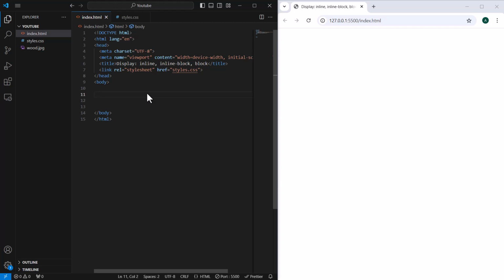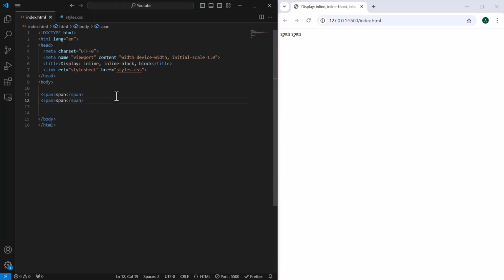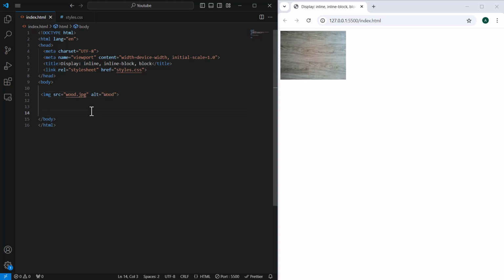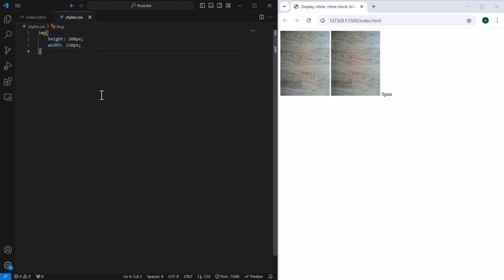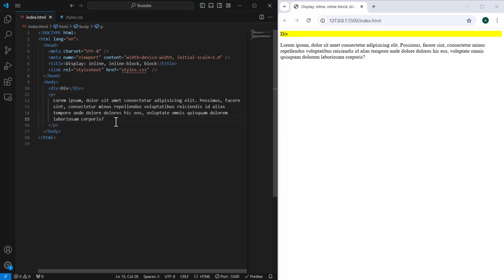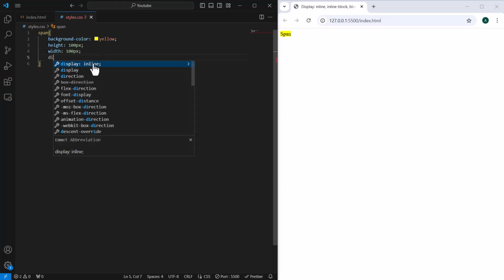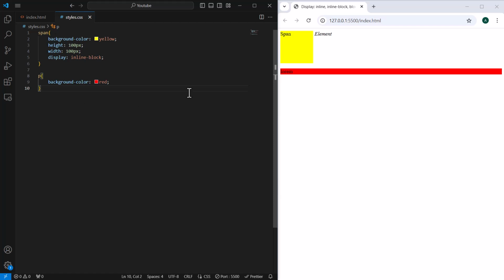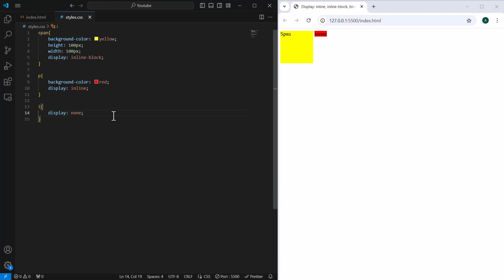CSS Display: Inline, Inline-Block, Block, and None Explained with Examples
Learn CSS display properties—inline, inline-block, block, and none—in this beginner-friendly tutorial. Learn their differences, use cases, and practical coding examples to enhance your web design skills. Perfect for developers of all levels!